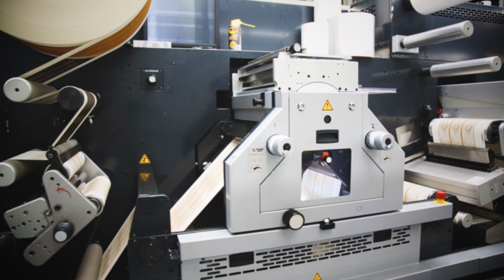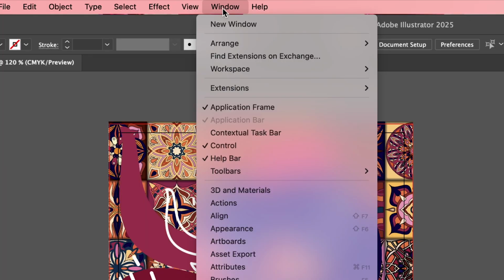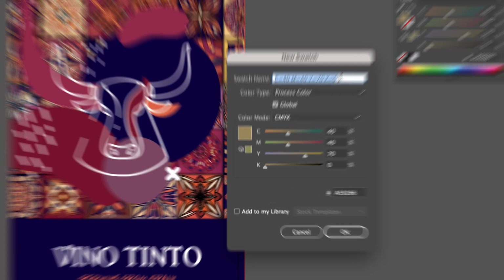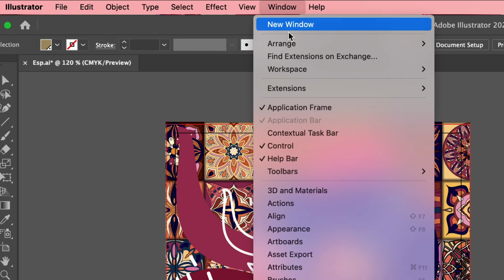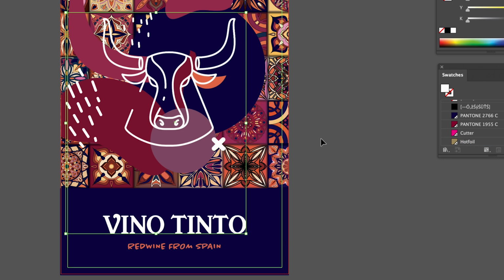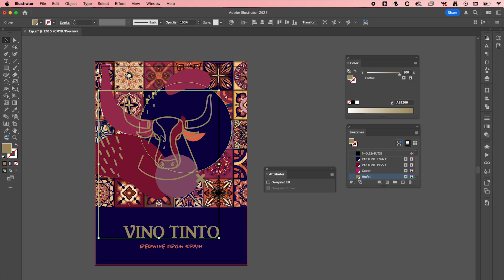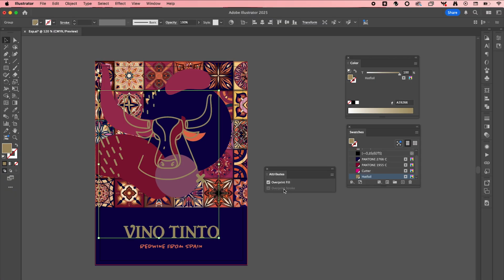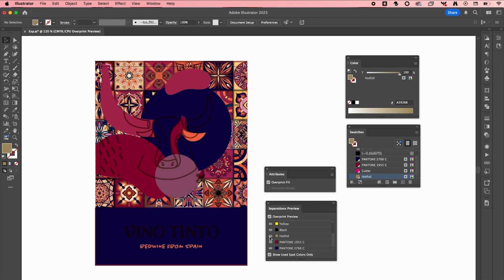TUTORIAL: Creating hot foil stamping with Adobe Illustrator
Learn how to prepare artwork for hot foil stamping in Adobe Illustrator!
In this tutorial, we’ll walk you through the steps to set up a hot foil layer correctly using spot colors, layers, and file settings to get premium-looking product labels, wine labels, or cosmetic packaging. Hot foil stamping adds a touch of elegance and luxury—make sure your file is print-ready!
✨ Great for: designers, marketing teams, and businesses ordering premium custom labels.
🎯 Tip: Name your foil spot color (e.g., “HotFoil”) and set it to “Overprint” for accurate production output.